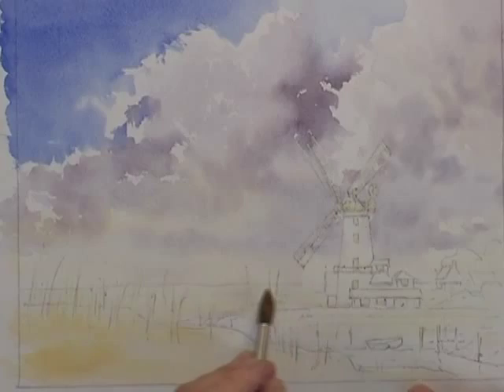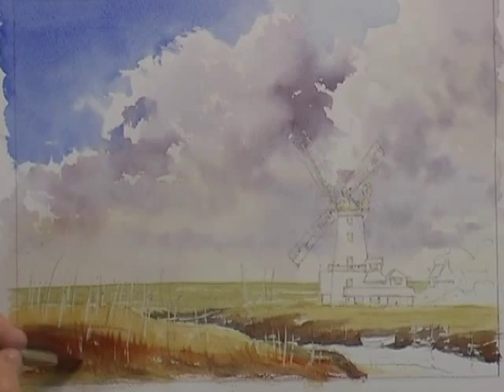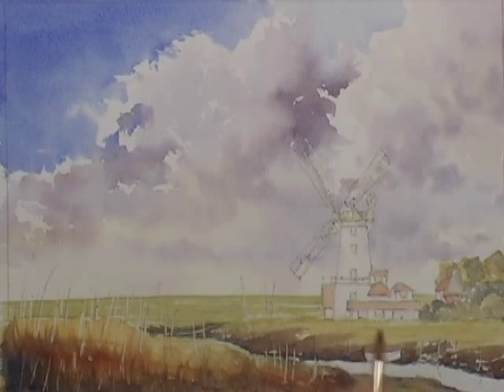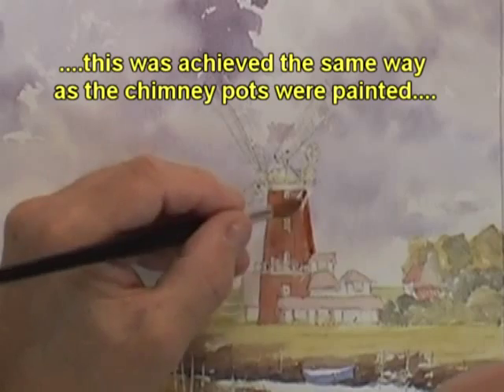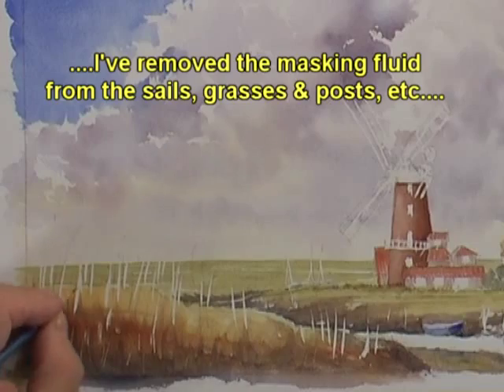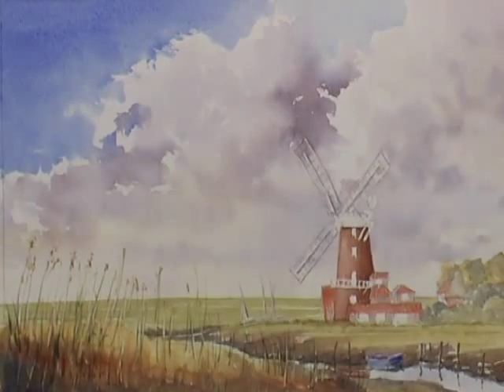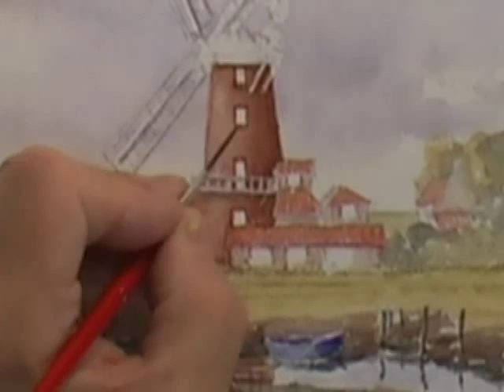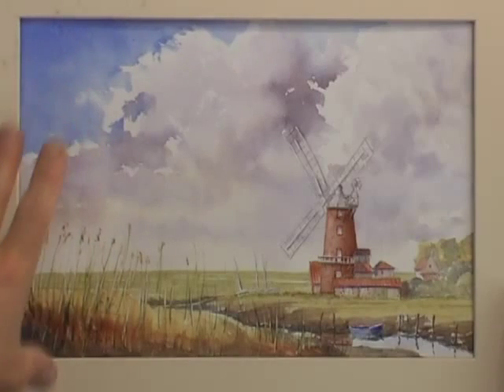Watercolour Buildings Lesson - Mill Sails & Sky (Part 2)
In this lesson on painting buildings in watercolour, I cover how to paint mill sails and the sky.